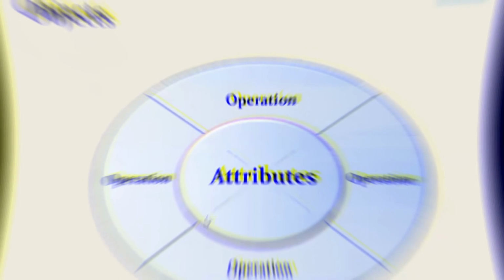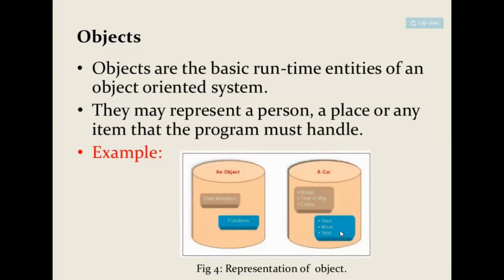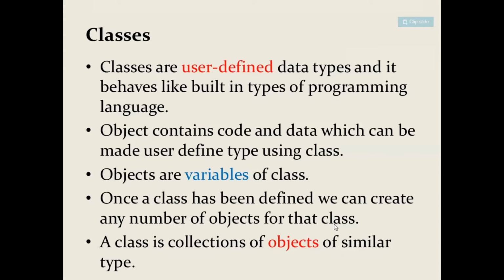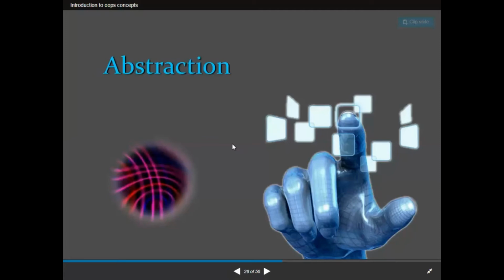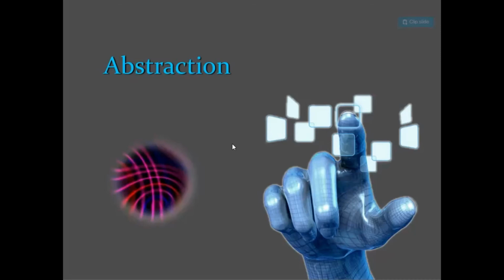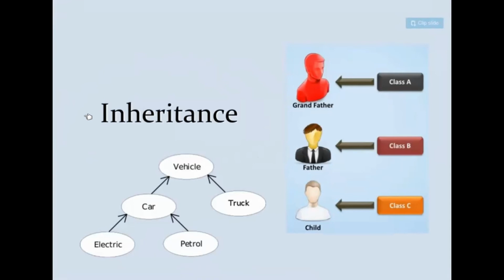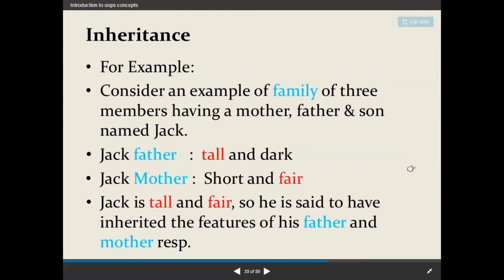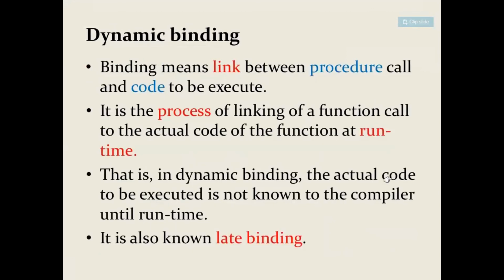Grade9-Computer || Object Oriented Programming || Objects&Classes ||Bethlahem Hillside International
This video is the online class session of Bethlahem Hillside International School, Karungal.
Subject - Computer
Topic - Basics of Object Oriented Programming (Objects and Classes)